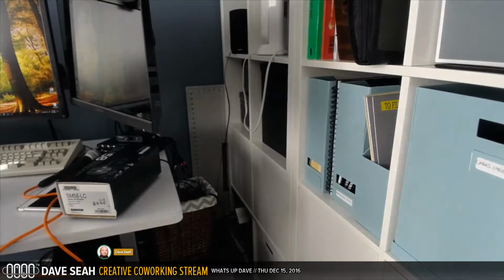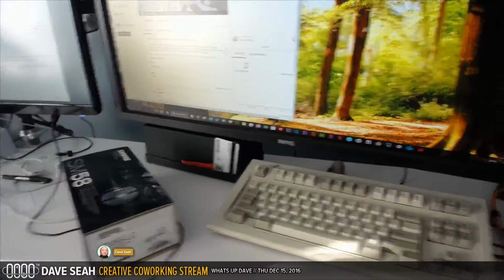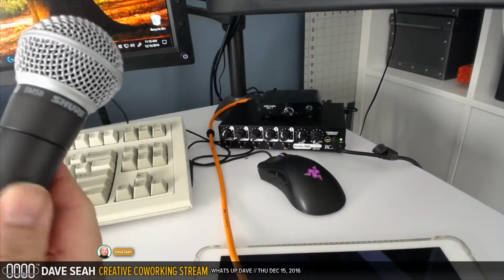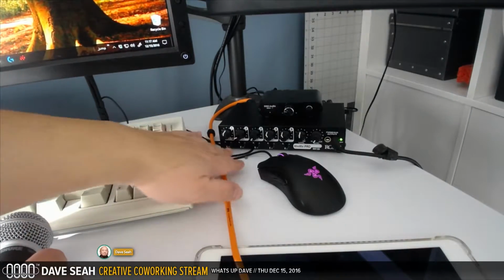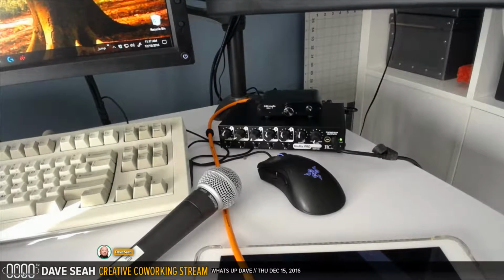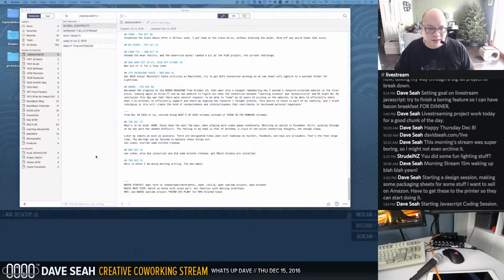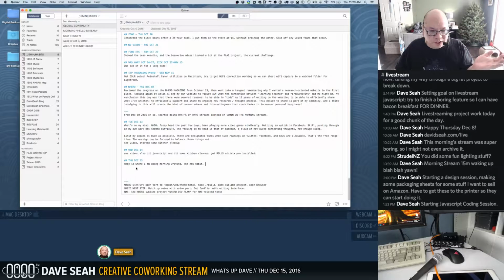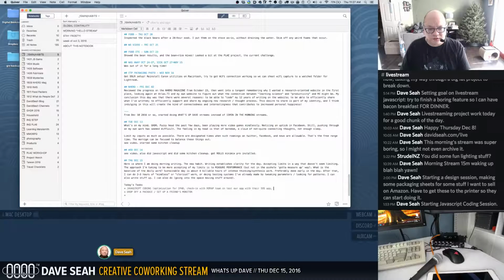What's Up Dave #007 - Dec 15, 2016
Setting the tone for the day rather late in the morning: programming chores are optimizing and planning the next feature, and then running some errands. What else will happen will happen organically. Showed off the new Rolls MiniMix Pro mixer that replaces my Nady MM-242 (used to combine multiple computer audio sources into one). Talked about not liking the idea of accepting my limits, but trying to get over that and getting realistic about what I can really do.